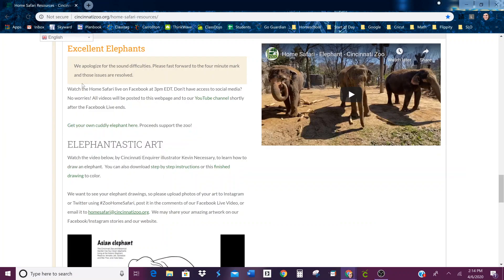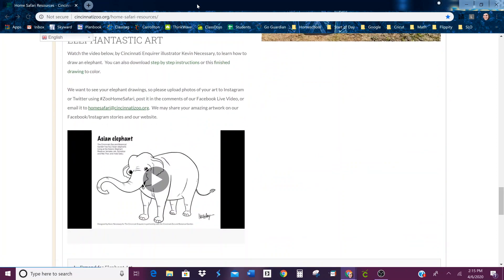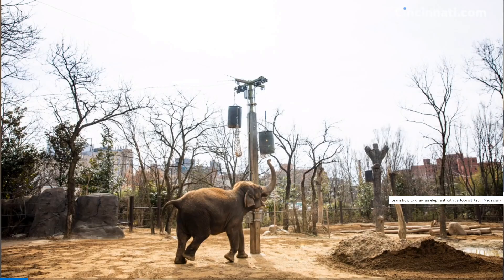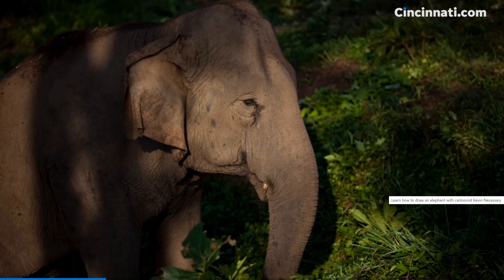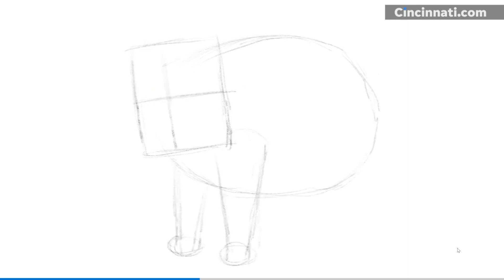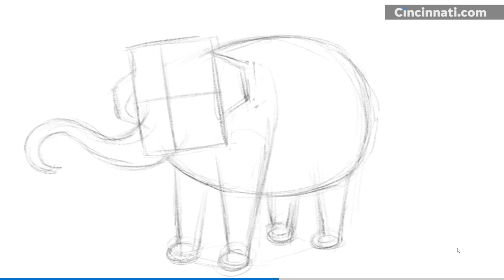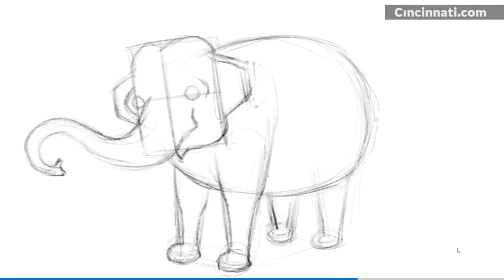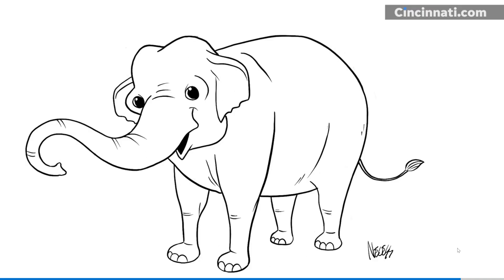Excellent Elephants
Animal science activity for Tuesday, April 7th